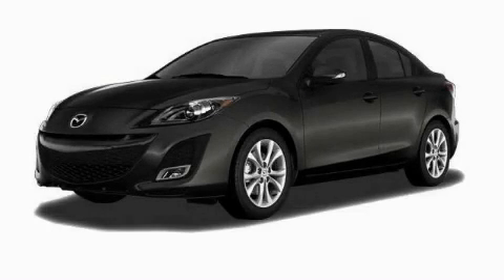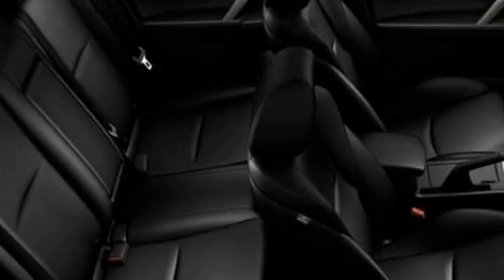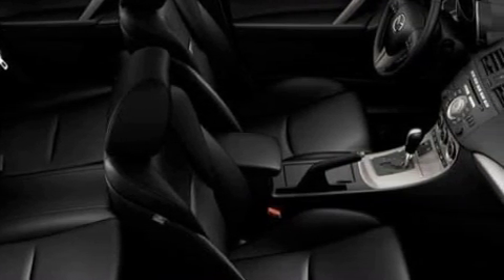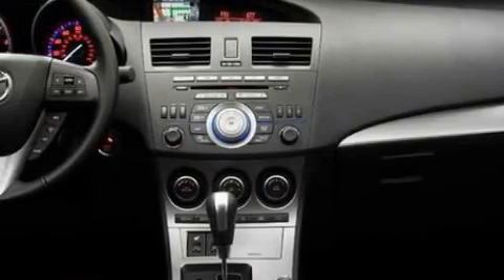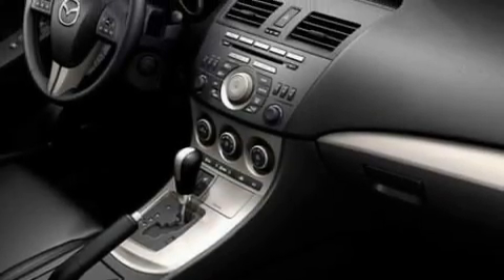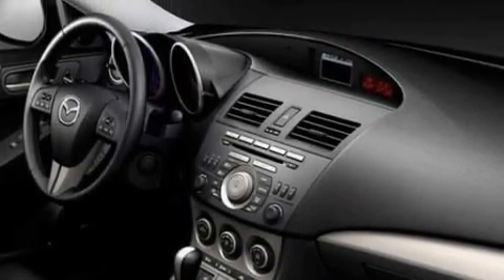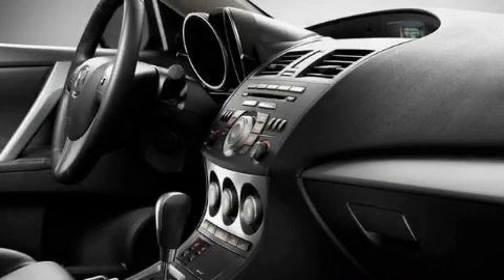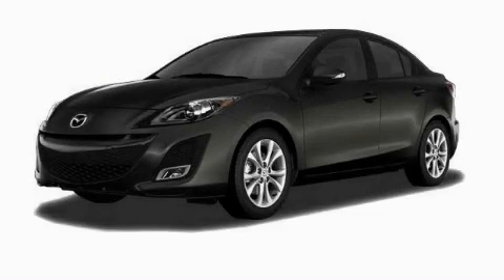2010 Mazda MAZDA3 Round Rock TX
Year: 2010
 Make: Mazda
 Model: MAZDA3
 Engine: Gas I4 2.0L/122
 Trans.: Automatic
 Exterior: Graphite Mica
 Miles: 6

 STOCK: G9892
 Mazda of Georgetown

 2010 Mazda MAZDA3 Georgetown TX